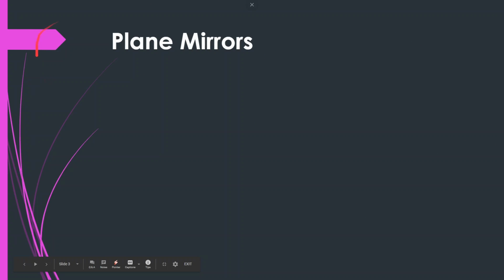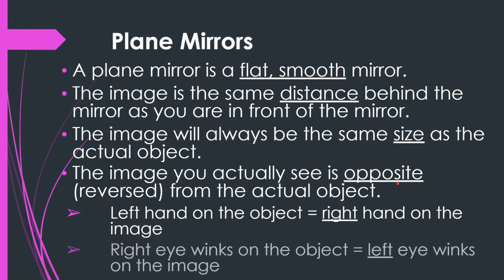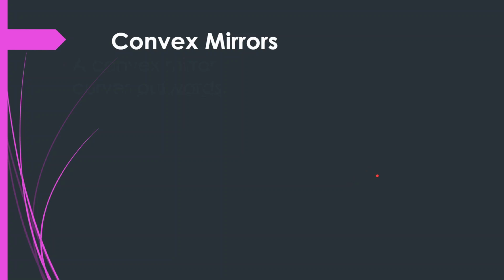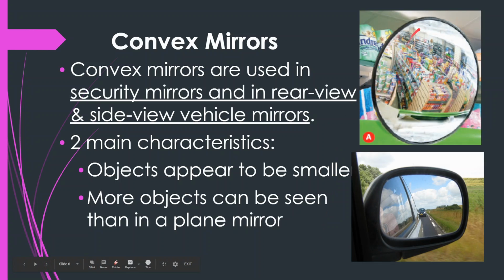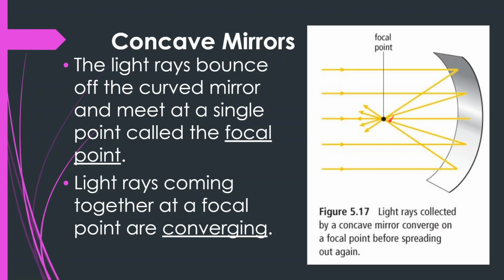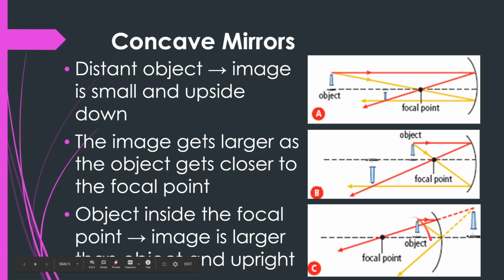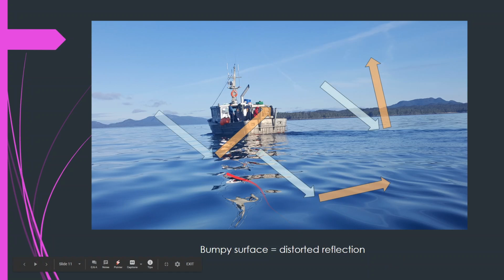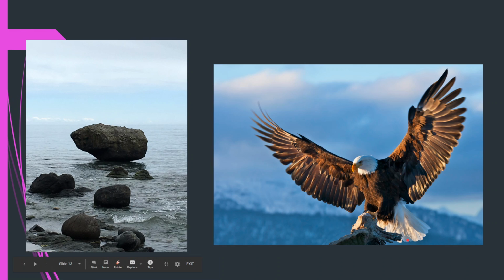Science Week 2 - Reflections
Mirror mirror on the wall. how do we tell if a picture is real or not?